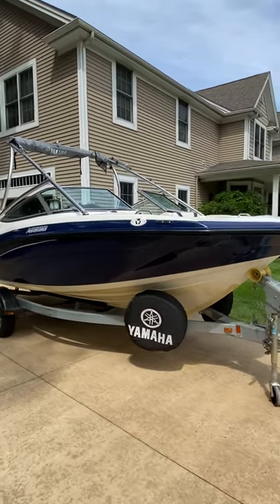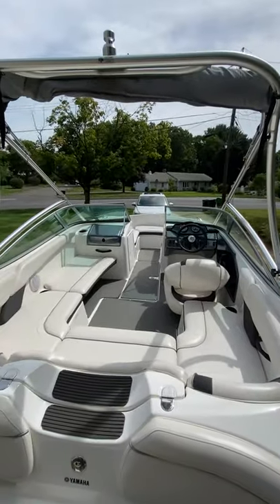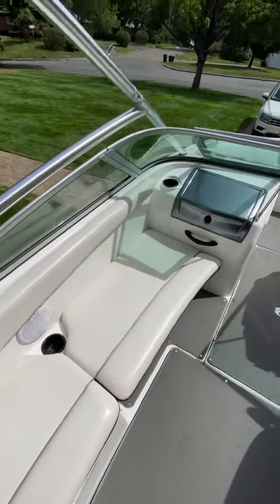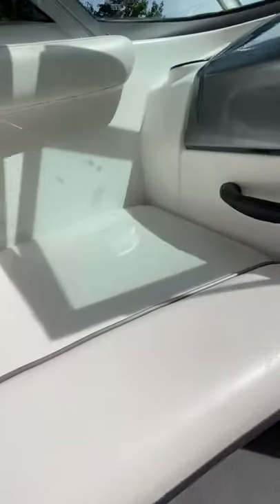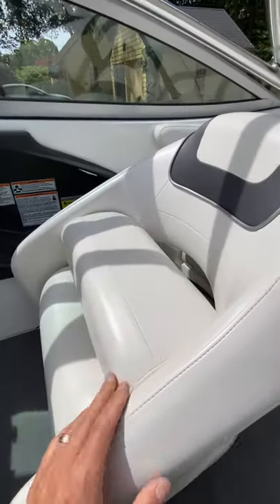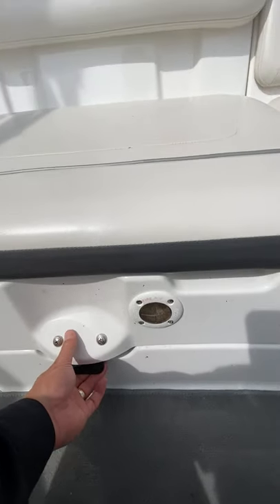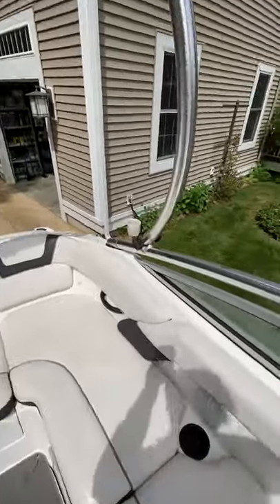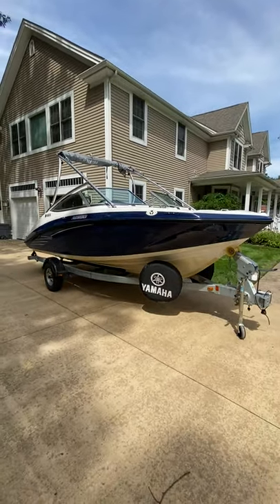2012 Yamaha AR190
Walk through of my boat for sale